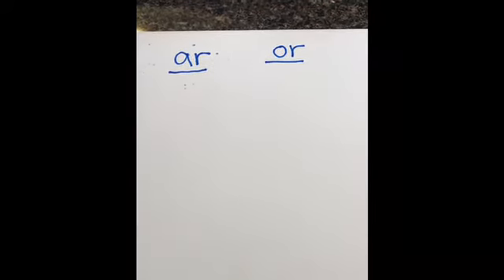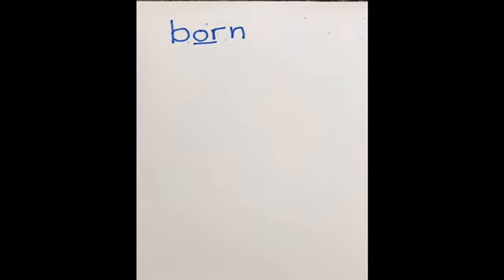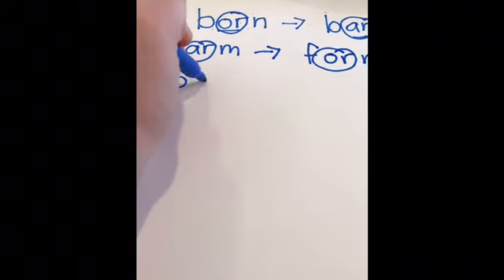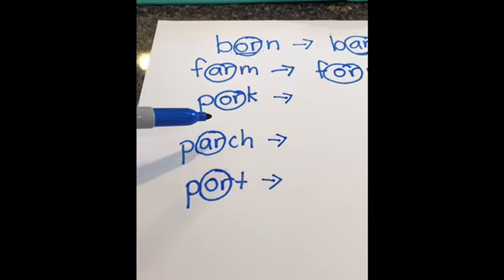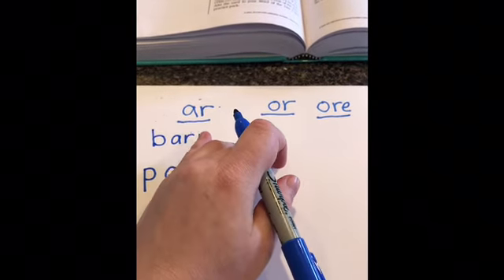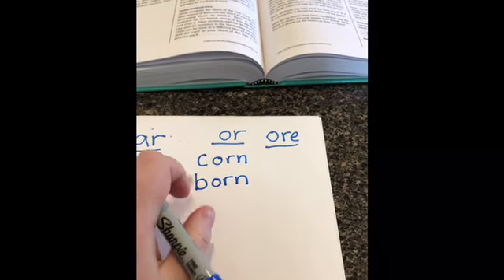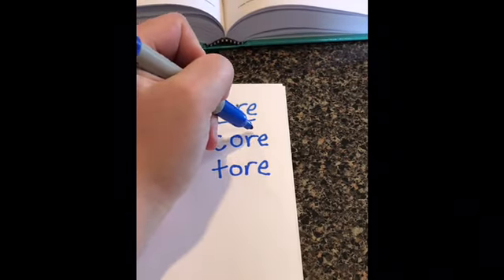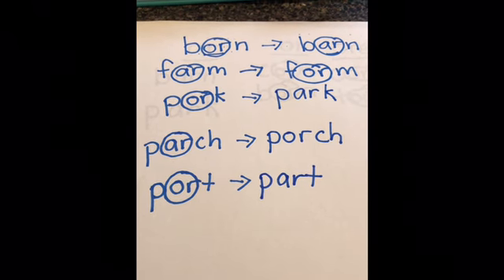Ar/Or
Fundations lesson for Unit 8.